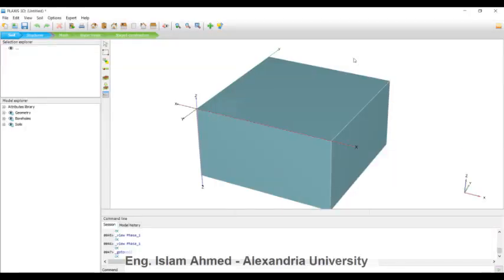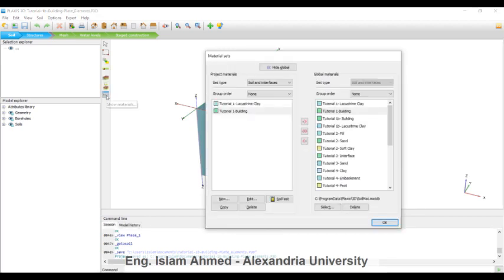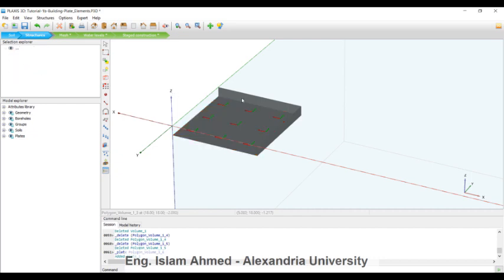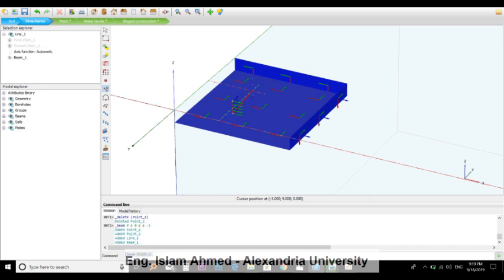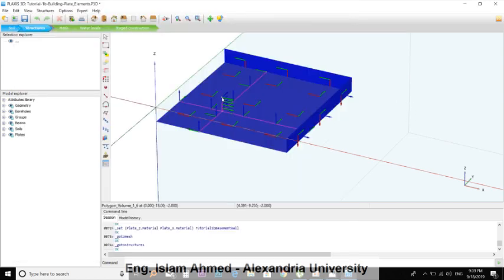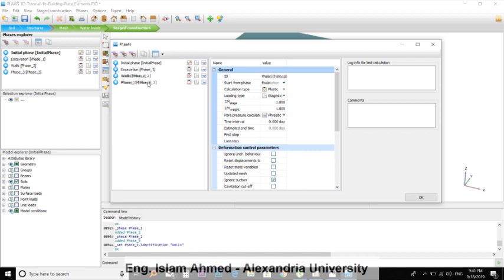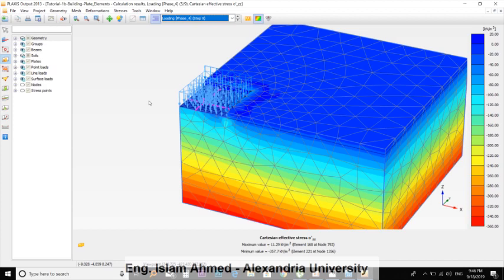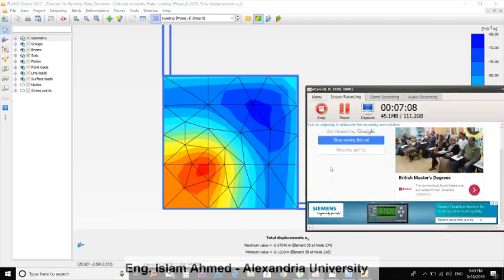Plaxis 3D - Tutorial (1-b) - Raft Foundation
This Plaxis 3D Tutorials are all under slogan of "When one teaches ,two learn" Helping other geotechnical engineers to easily use plaxis 3d software